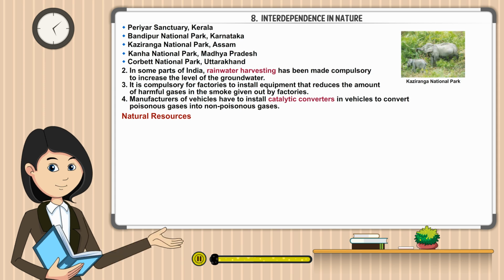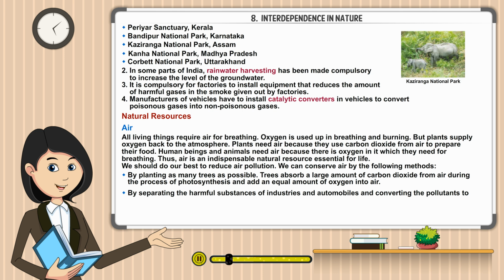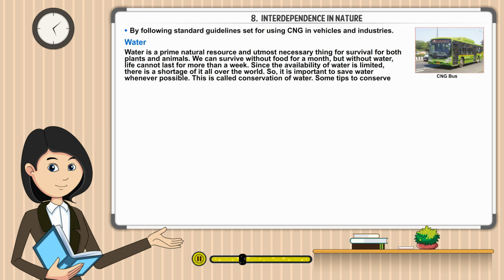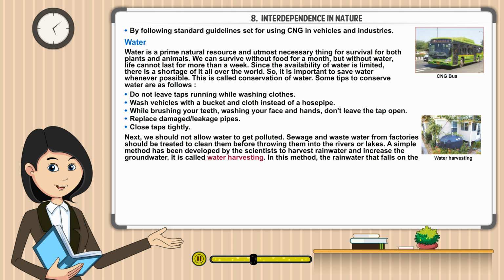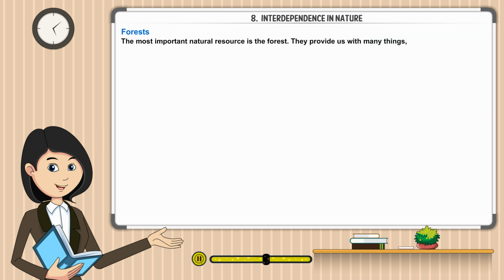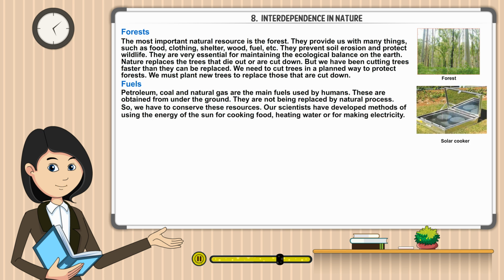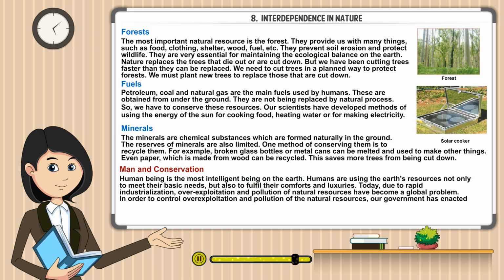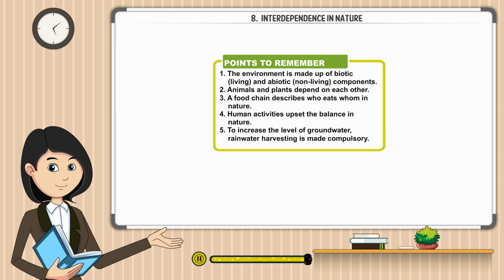Ch-8. Interdependence in Nature (part-2)